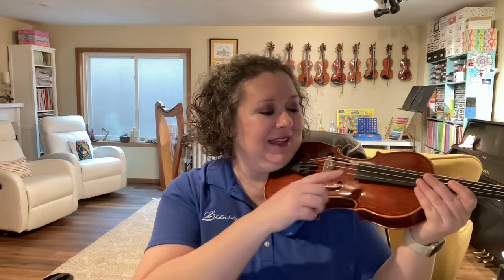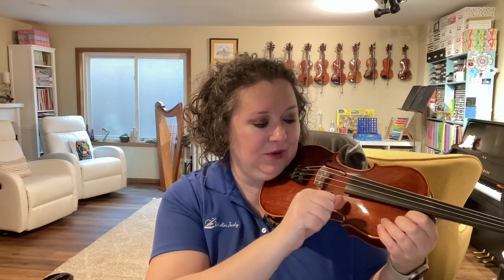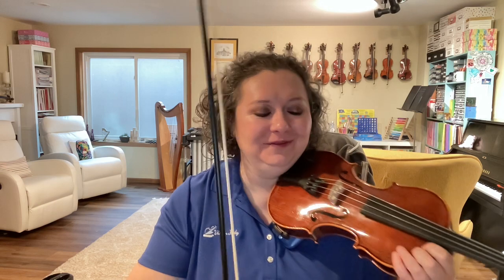My First Violin Book Part 1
Learn to play violin with the Blob family and me, your violin teacher